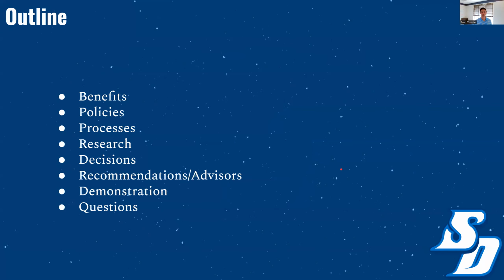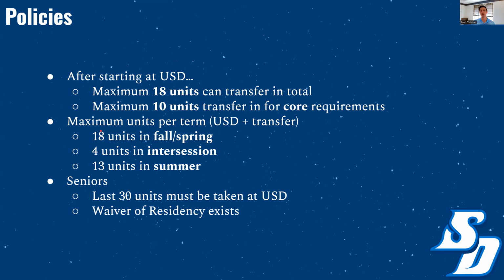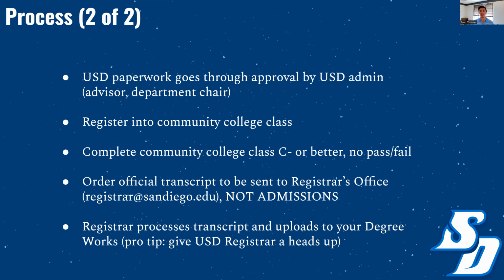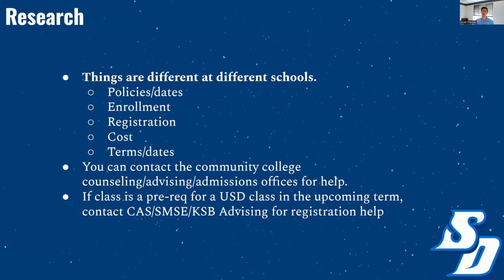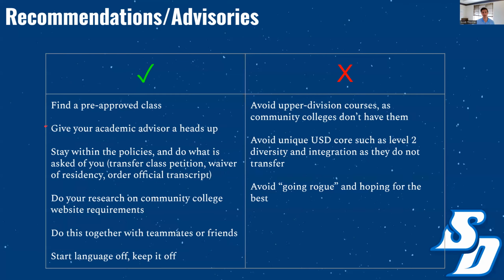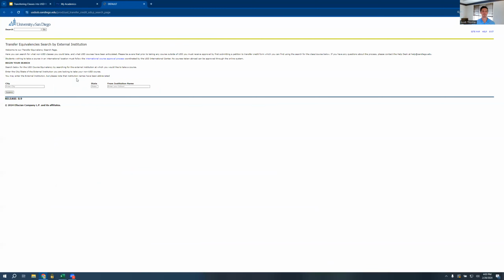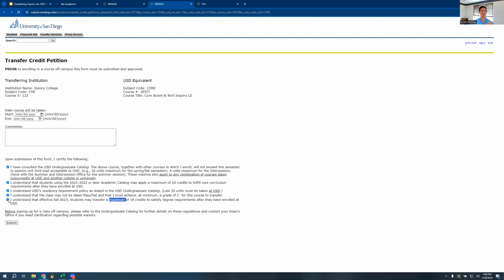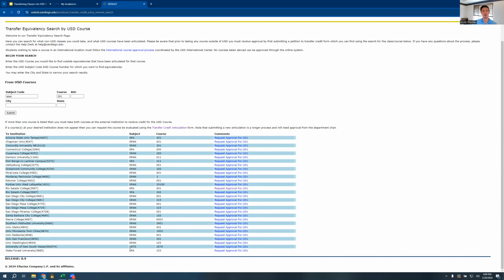Transferring Classes into USD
0:00 Overview and Outline
1:14 Benefits
2:39 Policies
4:40 Process
7:41 Research
10:19 Decisions
12:19 Recommendations
15:14 Demonstration